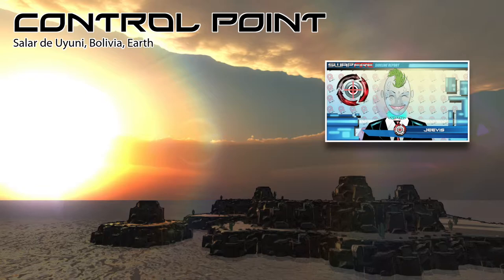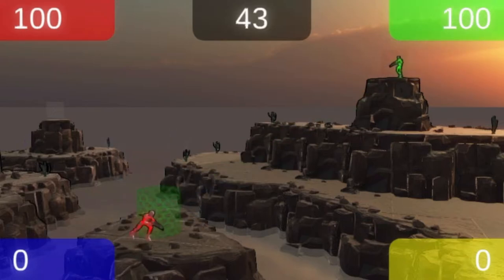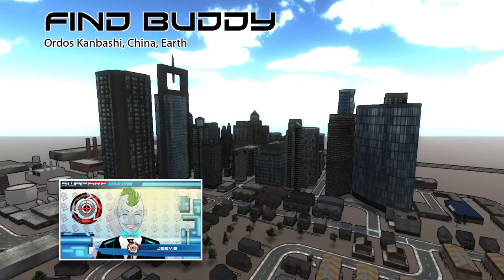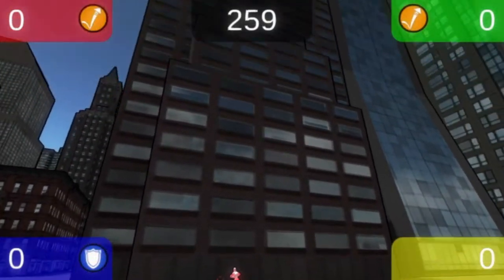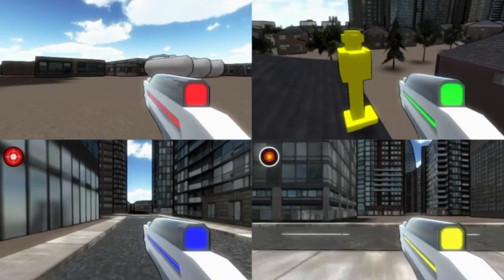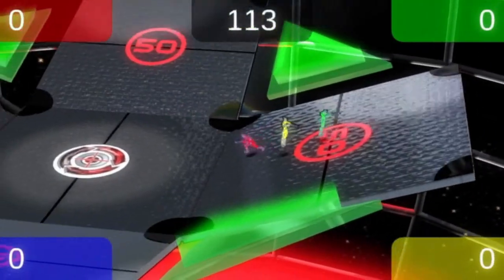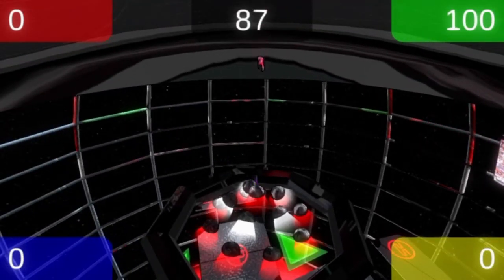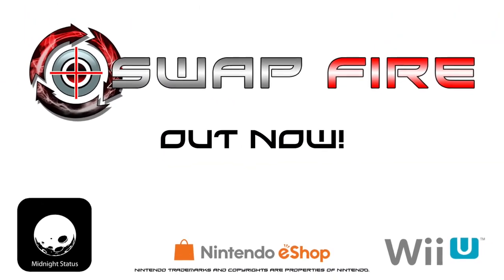Swap Fire: StratTacs #2, Atomic Cup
Get it on Steam in 2024!

Swap Fire's a shooter with a literal twist. Shooting other players rips a hole in spacetime thus swapping your locations. You'll have to commit to losing in order to win in Drop Zone, manage spacetime to dominate the map in Control Point, master the art of teleportation to go for the gold in Swoccer, and much more!

- Wii U exclusive shooter

- Crazy fun couch multiplayer for up to 5 friends

- Innovative "shoot to swap" mechanic is just as much about psychology as it is about reflexes

-Announce the game (or manipulate it) as the Commentator using the Wii U GamePad

- 4 Tournament Cups

- 9 unique multiplayer modes

- Narrative driven single player training/puzzle mode

- Top secret secrets!

The year is 2139. Retro Quantum Industries (RQI) has invented the next wave of transportation. Forget autonomous vehicles, these scientists invented teleportation! Unfortunately, even 2139's technologically advanced citizens are terrified to have their bodies teleported through time and space. After spending billions of dollars on R&D, the company cannot afford commercial failure.

The solution is Swap Fire! A high stakes game show, featuring teenage contestants utilizing RQI's teleportation technology. Sales and usage of consumer grade personal teleporters spiked after the first season of Swap Fire, in which Justin Agitprop was crowned as the Swap Fire Valedictorian. Now, it's time for season two. The fans are eager and the executives at RQI are more so!

Swap Fire was originally released for Nintendo Wii U on Nov 17, 2016